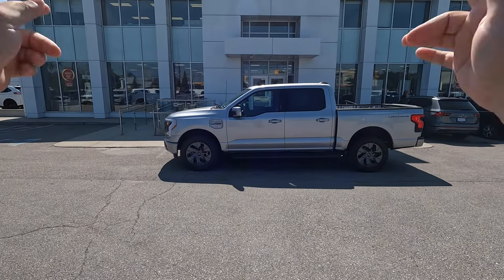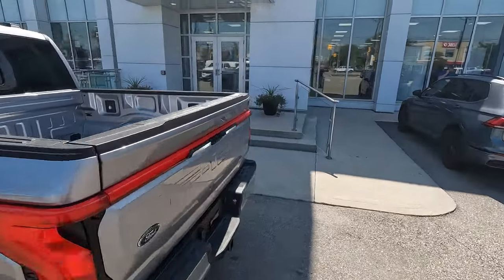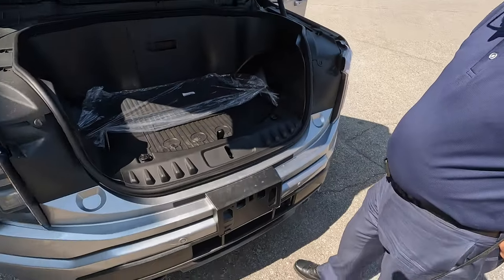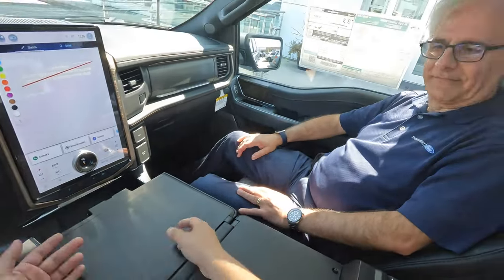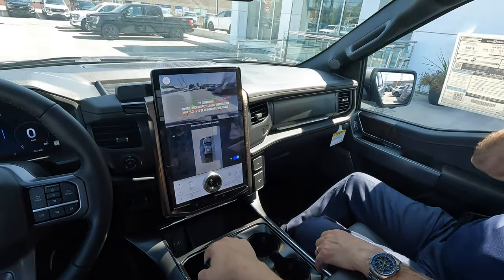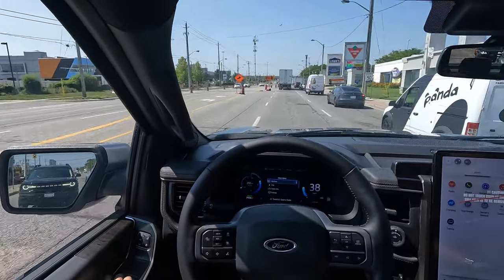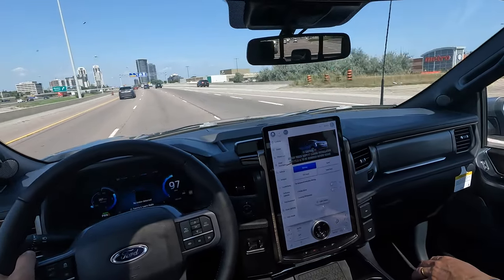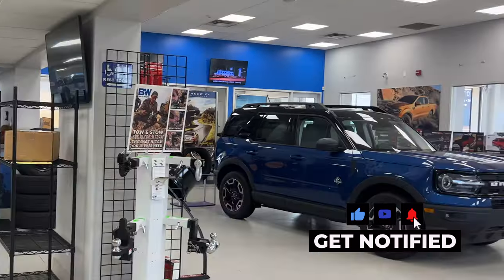2023 F-150 Lightning Walk-Around Review and Virtual Test Drive!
Today Denver takes us through a virtual test in the 2023 Ford F-150 Lightning with the help of Ford product specialist Jim Zenetos.

Thank you to Thorncrest Ford for providing the vehicle for the video. If you are in the Greater Toronto area and looking to purchase a Ford make sure you visit Thorncrest Ford.
Contact the Jim Zentos for the best deal in Toronto. Make sure to tell him you watched this video.